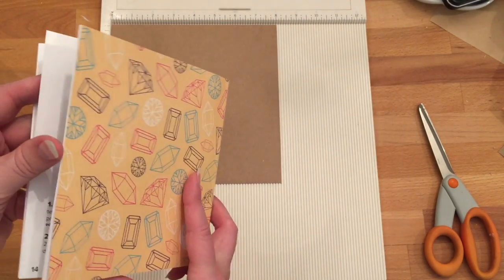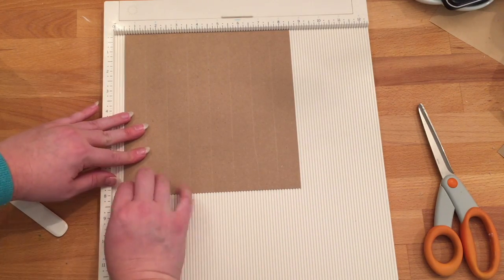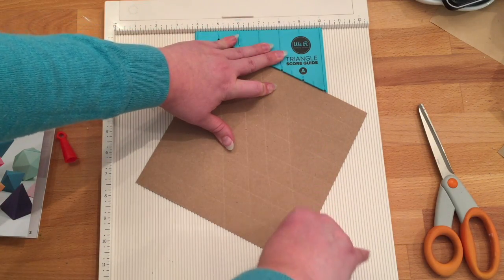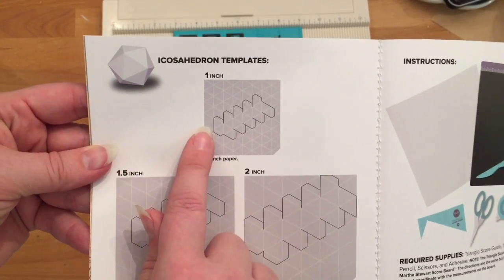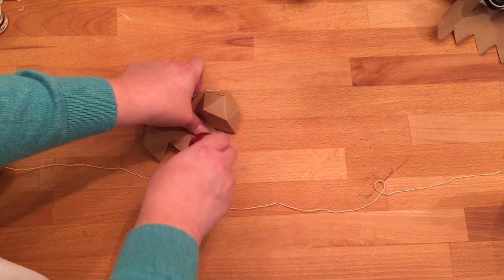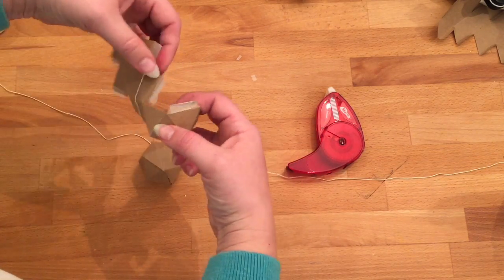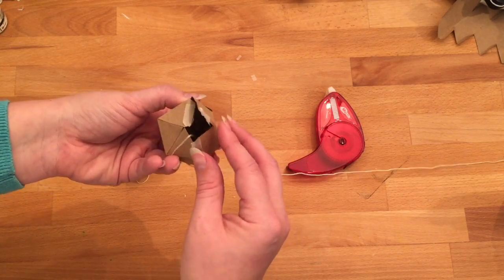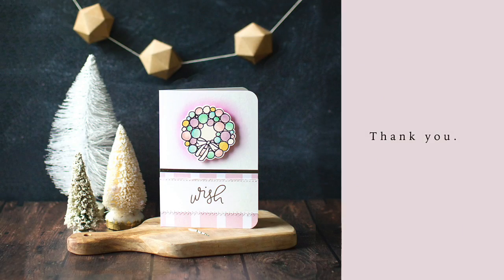We R Memory Keepers Triangle Score Guide Tutorial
Join Carolyn Peeler as she walks you through using the We R Memory Keepers Triangle Score Guide to make a garland using icosahedron balls created using the guide.

For more pictures and to see the matching 'wish' card please visit the Ellen Hutson CLASSroom